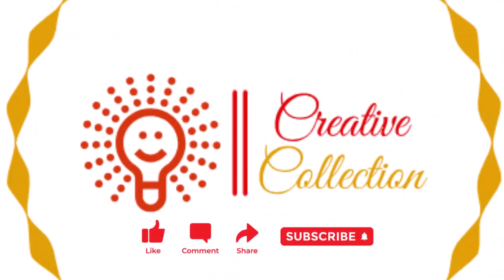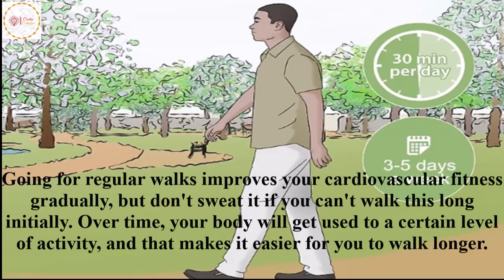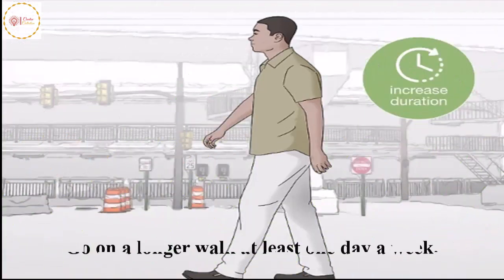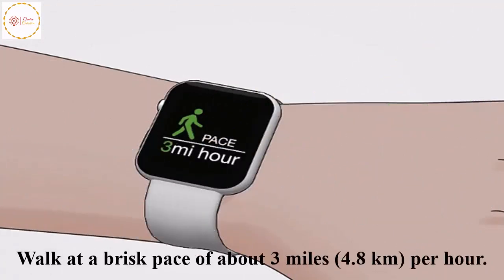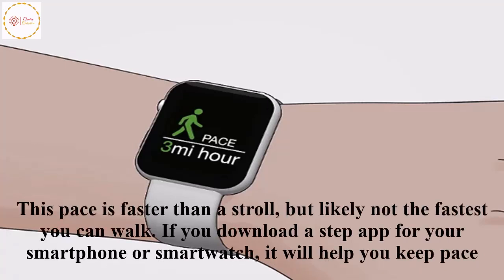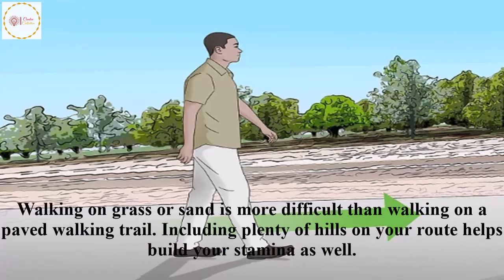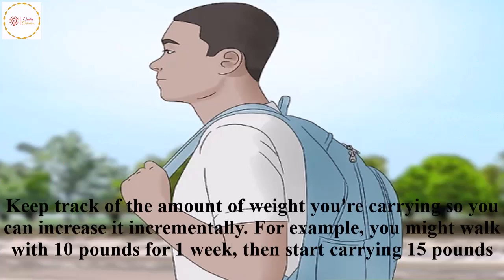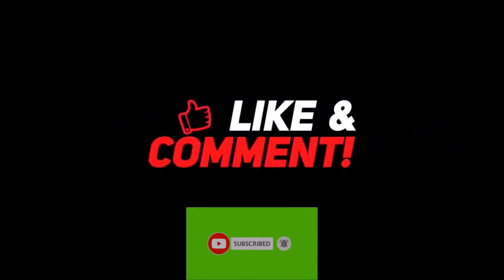Tips to Boost Up Your Walking Stamina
Want to increase your walking stamina? Check out these simple tips to improve your endurance and make your walks more enjoyable! From proper footwear to incorporating intervals, these tips will help you build up your walking stamina and feel your best while being active. Let's get those steps in!
Go to at least 30 days for five days a week.
Always travels regularly to make your heart nature, but it's sweat if you can't walk long and beginning. Over time, your body will get used to a certain level of activity, making it easier for you to walk for long periods of time.
Go for a long walk at least one day a week. Schedule a long walk into at least one of your sessions so you can gradually build up your endurance. When you first start, the distance will be short. However, as you progress, the distance will increase (as will the time spent).
Walk at a brisk pace of around 3 miles per hour. This is faster than walking, but probably not the fastest you can walk. If you've downloaded a step app for your smartphone or smartwatch, it will help you stay on track
Adjust down and up to change the resistance level. Walking on grass or sand is more difficult than walking on a highway. Including more hills on your route also helps build your endurance.
Carry weight while walking
Keep an eye on your weight so you can gradually increase it. For example, you can walk with 10 pounds for a week, and then start carrying 15 pounds.